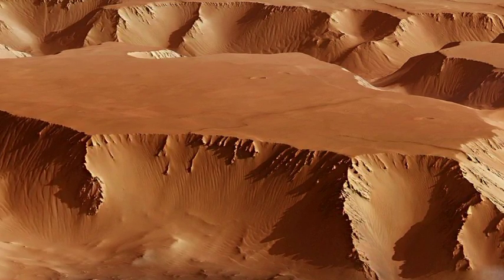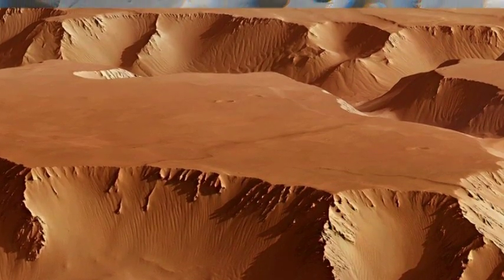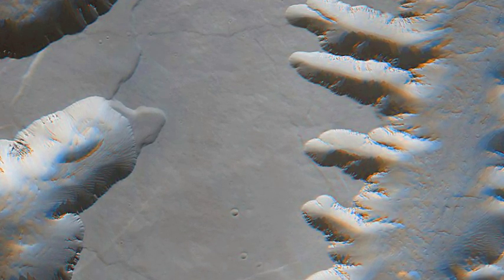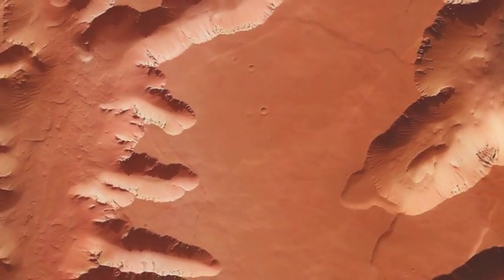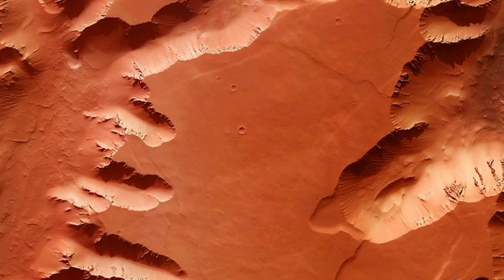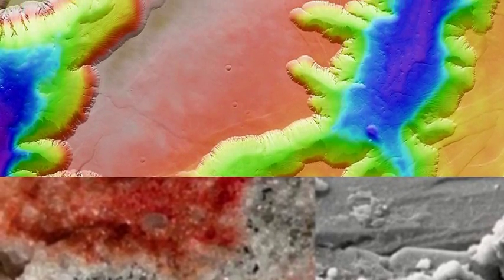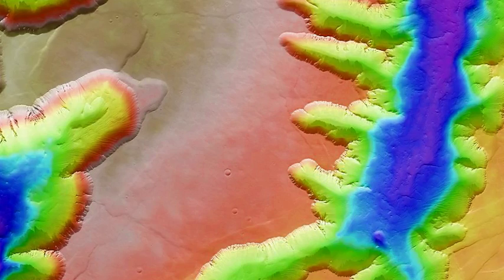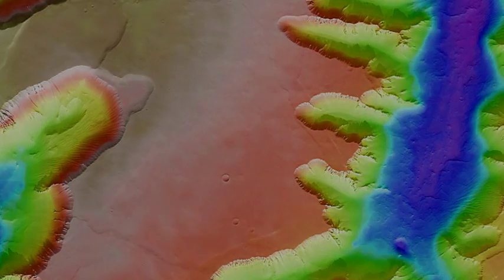Striking images reveal the wonder of Mars' Labyrinth of the Night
Striking images reveal the wonder of Mars' Labyrinth of the Night - a vast maze of canyons sprawling 750 miles across the Red Planet
With the debris from hundreds of landslides etched on their slopes, these imposing canyons form one of the largest mazes in the solar system.
The European Space Agency's Mars Express spacecraft has captured new images of a vast labyrinth of valleys and plateaus on the red planet.
The region, known as Noctis Laryinthus - or labyrinth of the night - lies on the western edge of the Valles Marineris.